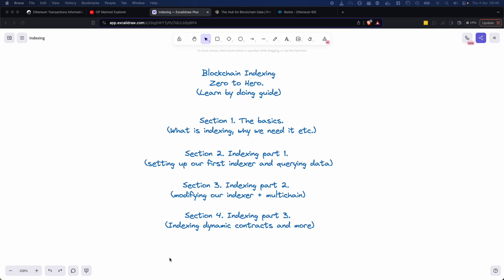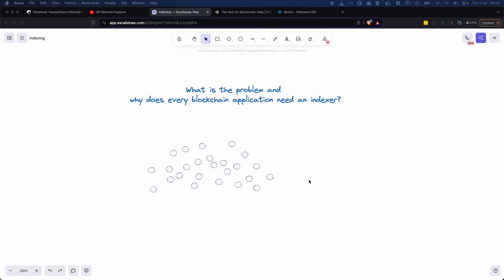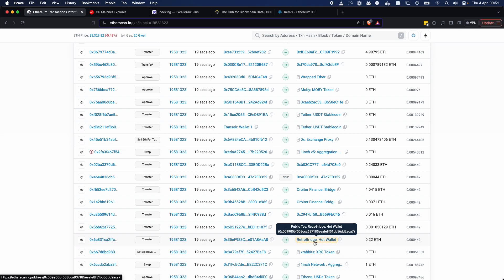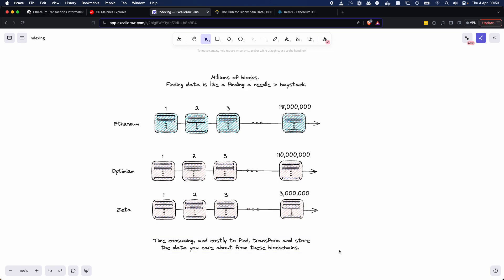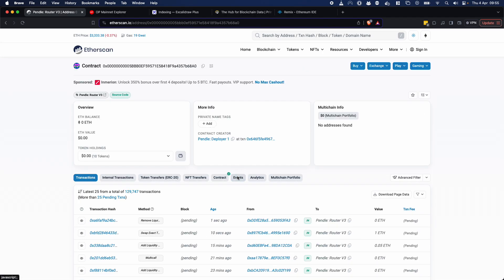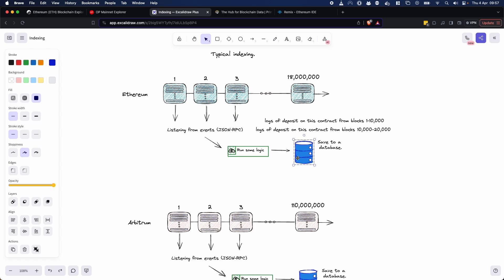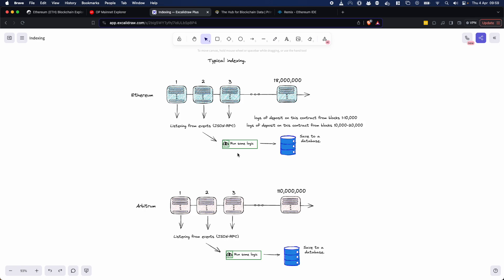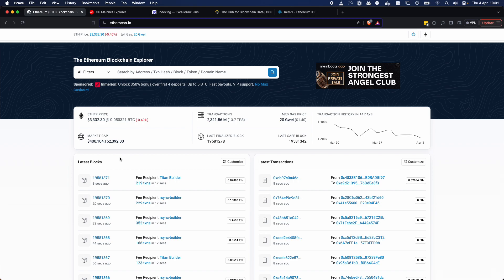What is Blockchain Indexing?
Welcome to Envio's 101 blockchain indexing tutorials - What is Blockchain Indexing.

This ultimate guide on blockchain indexing, will take you from zero to hero in understanding and implementing this crucial process! If you're stepping into the world of blockchain and wondering why indexing matters when building your applications, how to do it, and what it's all about, you're in the right place.

In this comprehensive series, we break down the basics, dive into setting up your first indexer, querying data, and making your indexer multi-chain compatible. But that's not all - we'll explore indexing dynamic contracts that empower you to handle complex tasks like finding meme coins with the highest trading volume on platforms like Uniswap.

Whether you're a data enthusiast, analytics wizard, or an aspiring blockchain developer, mastering blockchain indexing opens doors to endless possibilities. Say goodbye to searching for needles in haystacks and hello to seamlessly accessing and utilizing real-time data for your specific needs and use cases.

About Envio:
Envio (now referred to as HyperIndex) is a real-time indexer built specifically for EVM-compatible blockchains, providing developers with a seamless and efficient indexing solution. Designed to optimize the user experience, Envio offers automatic code generation and flexible language support. Indexers on Envio can be written in JavaScript, TypeScript, or ReScript.

Indexing blockchain data becomes effortless with Envio, offering fast syncing speed and simplified setup steps. Detailed logging and error messaging are provided for effective troubleshooting and debugging.

Got any questions, or need help?
Hop in our Discord and get hands-on developer support, and follow us on X (formerly Twitter) for more up-to-date information and interesting use cases using our no-code quickstart